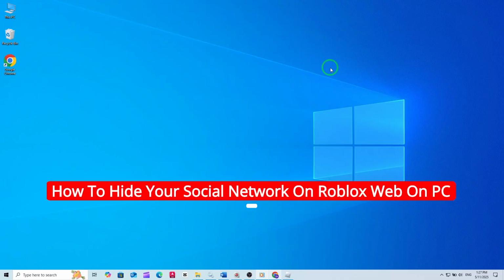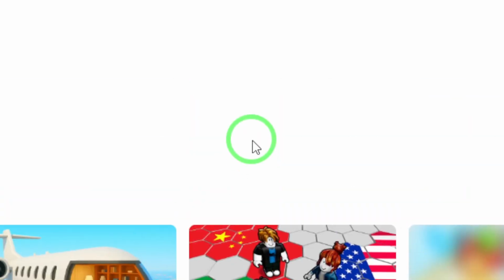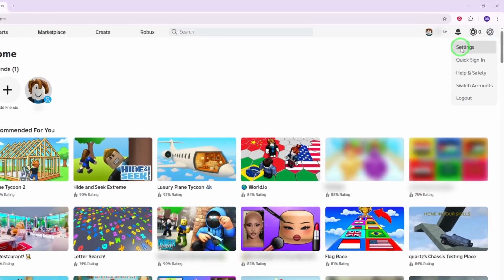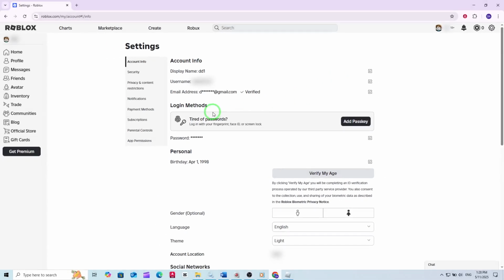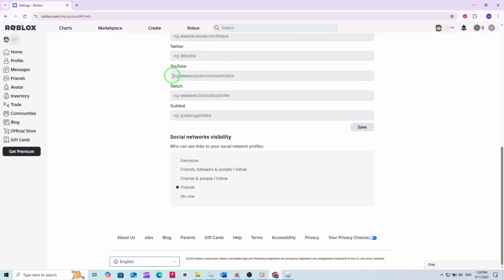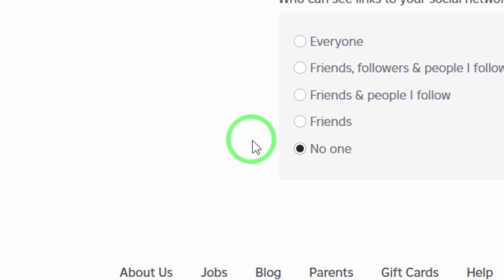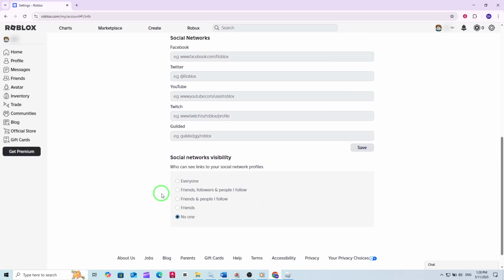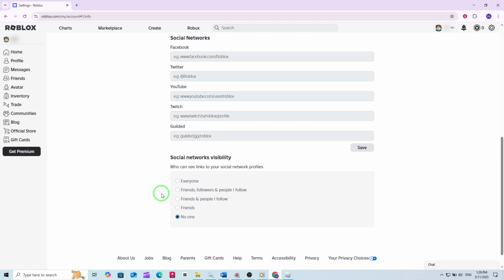How To Hide Your Social Network On Roblox Web On PC (New Update)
Learn how to hide your social network on Roblox web using the latest PC update. This step-by-step guide shows you how to keep your social media links private, so only you can see them on your Roblox profile. Protect your privacy and control who can view your connected accounts with these easy instructions.

1. Open Roblox on your browser

2. Click on the Gear icon from the top right menu

3. Enter Settings, then go to Account info

4. Under Social Networks visibility, choose No one-

Chapters:
00:00 Intro
00:12 Soultion
01:05 Outro